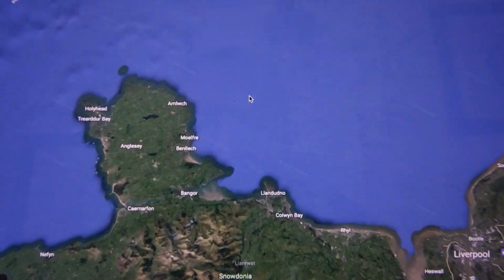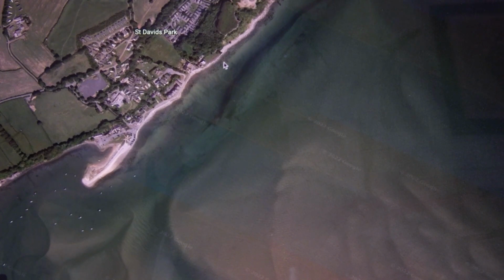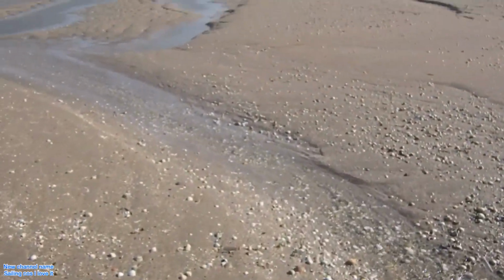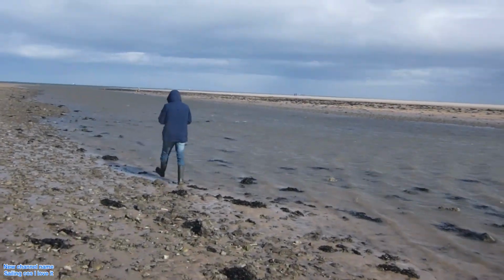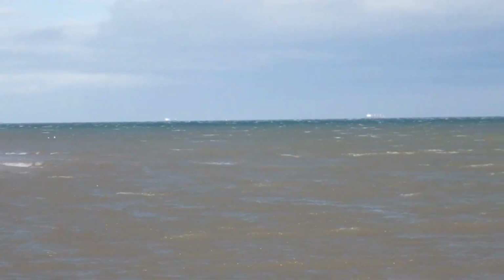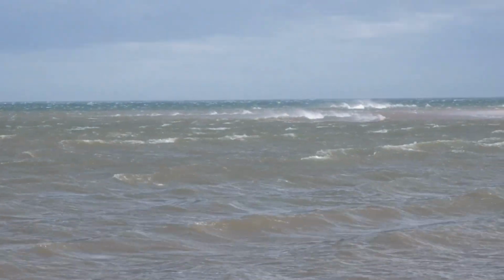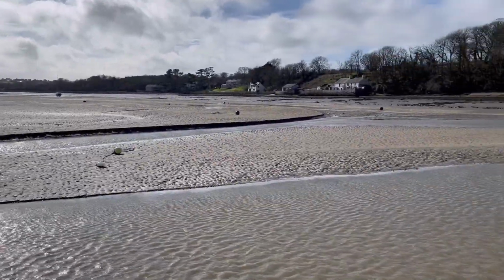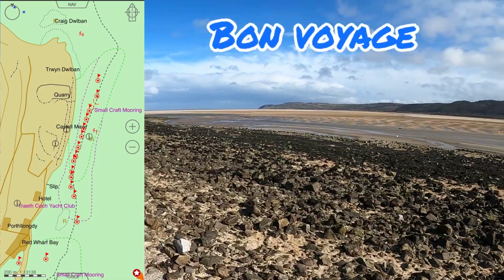Checking the sands when the water is out.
Looking at the best way into an un-buoyed location thats very shallow.